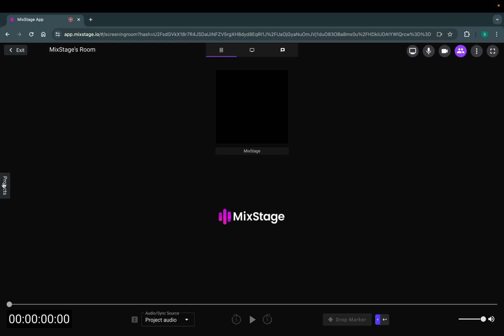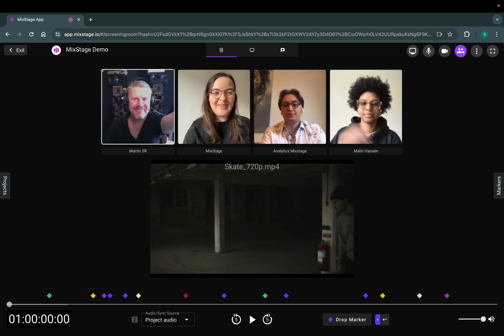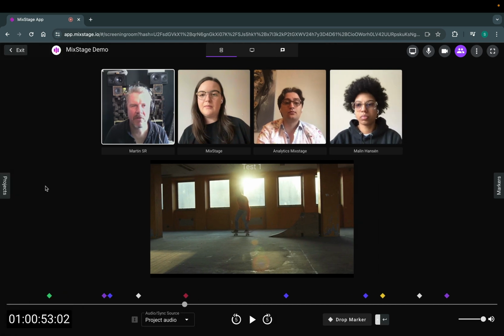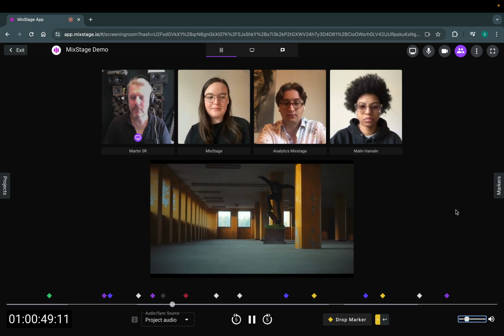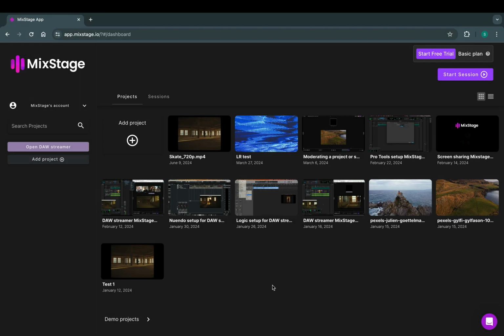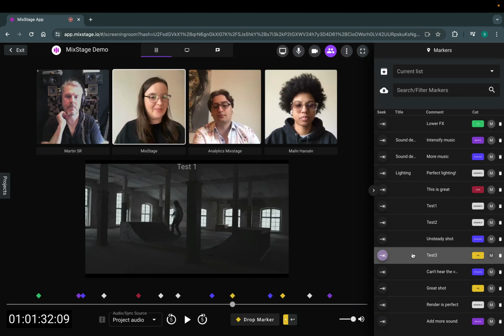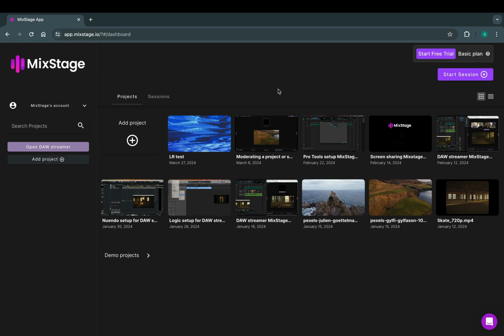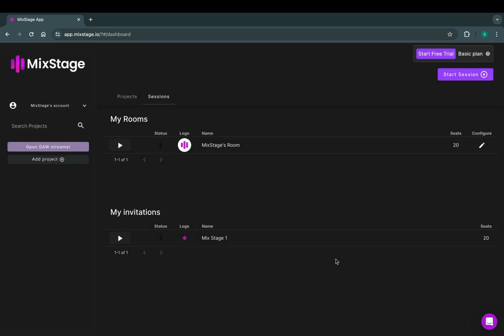MixStage Full Walkthrough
Full walkthrough of MixStage's features!

Contents of this video:

00:00 - Intro
00:41 - Live Session Collaboration
02:07 - User Settings
02:23 - Session Settings
03:04 - Running a Session - Shared Transport
04:11 - Running a Session - DAW streaming
04:55 - Running a Session - Buffering Messages
05:18 - File-based Review
05:39 - Markers
07:01 - Screen Sharing
07:23 - MixStage Dashboard
08:37 - Outro